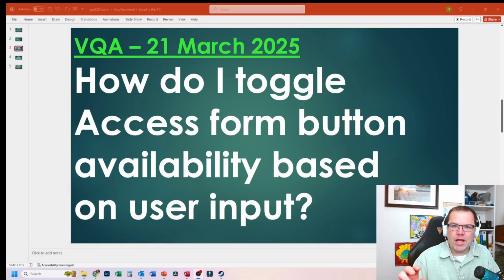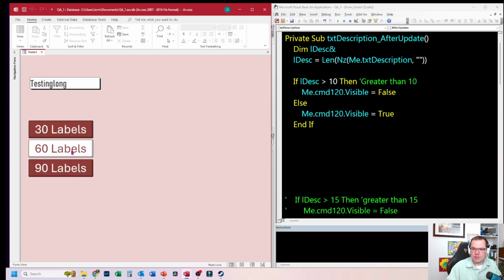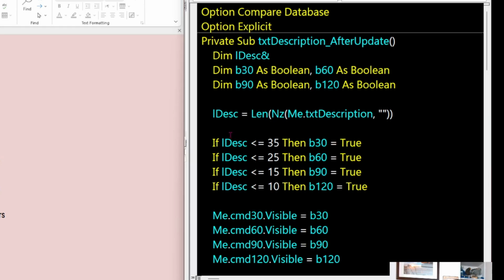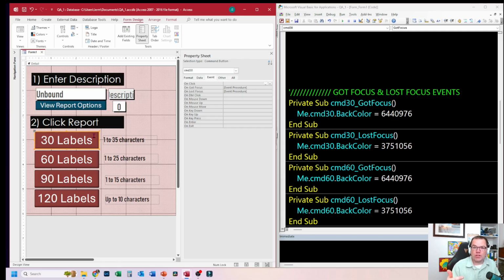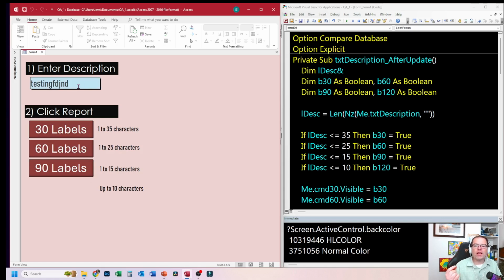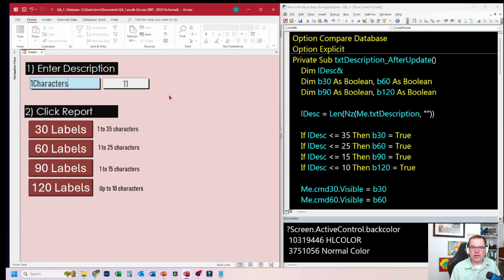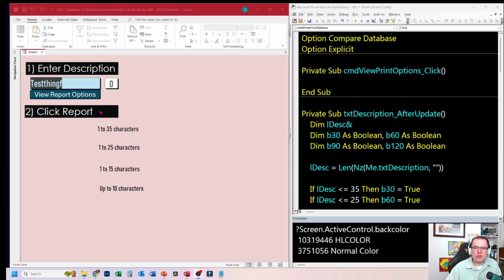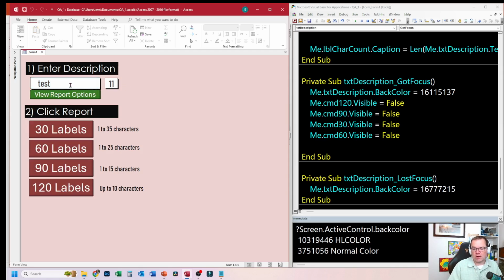Access Form Tutorial - Learn to toggle buttons based on user input - Your Questions Answered!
In this video I start a new playlist (Viewer Questions Answered) and answer a question posed by a viewer!

We learn how to toggle buttons like a Pro with just a little bit of VBA code!